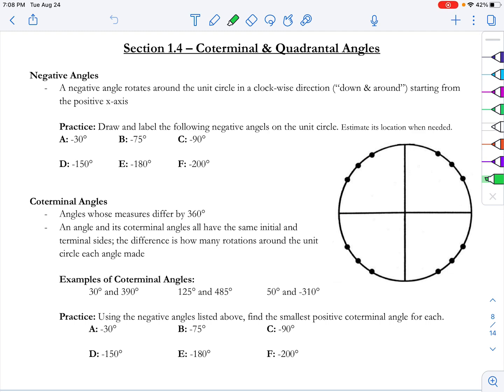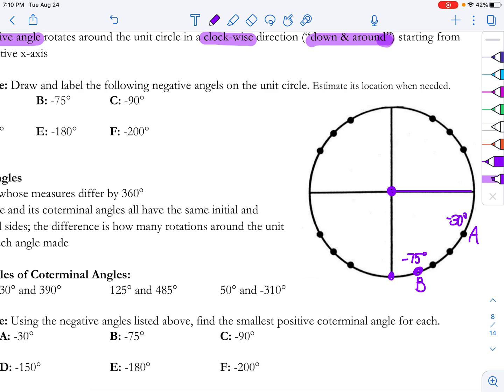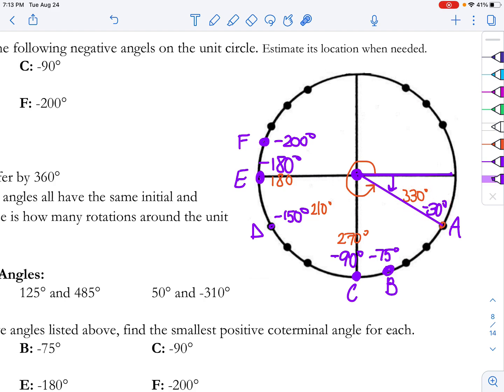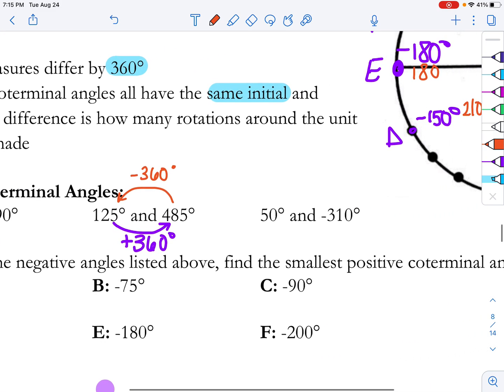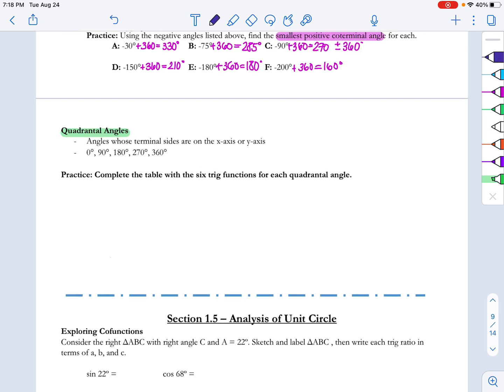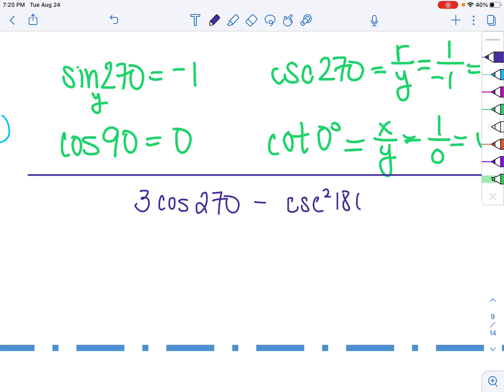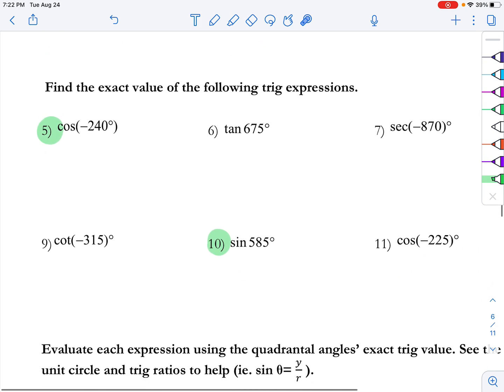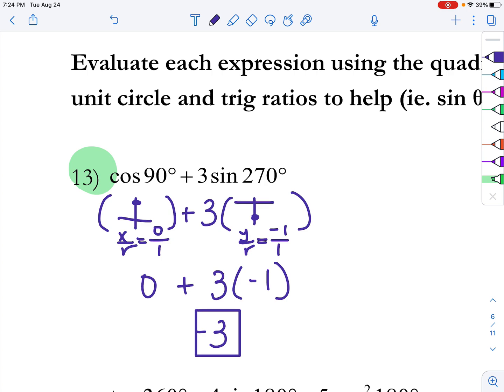M408 1.4 Coterminal & Quadrantal Angles